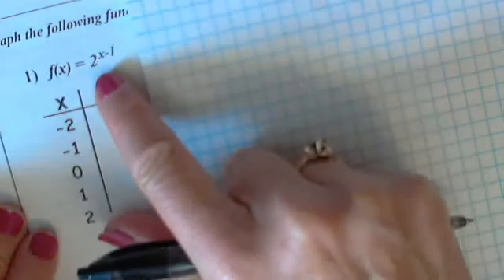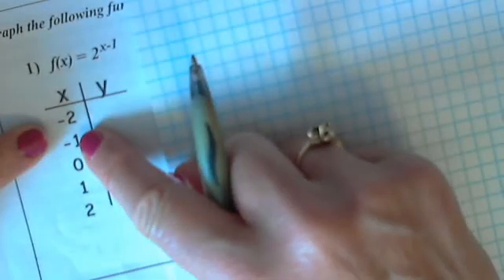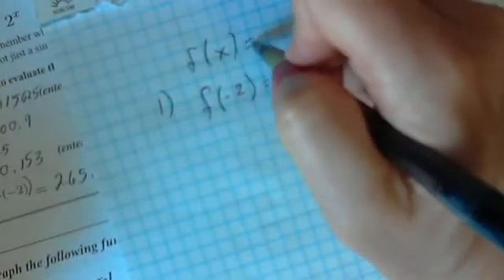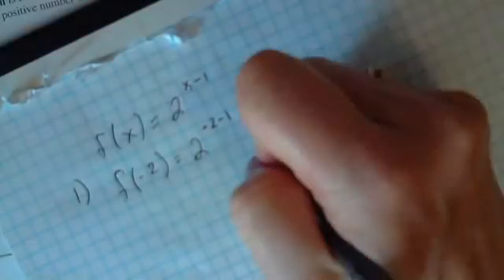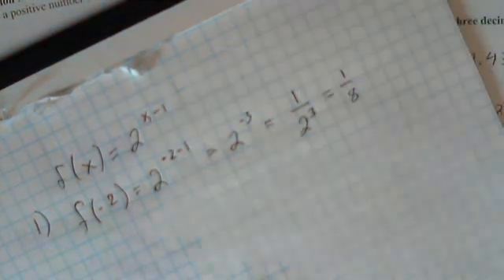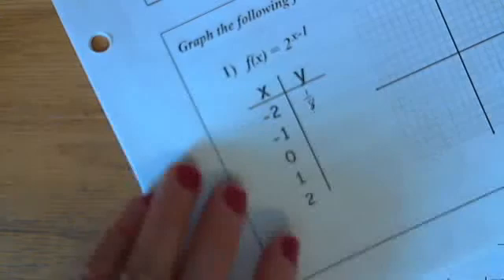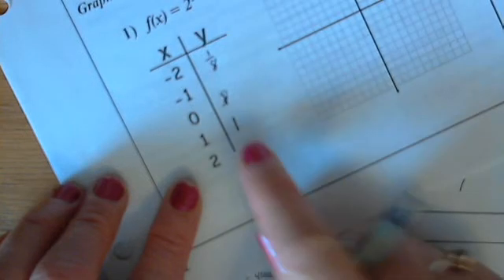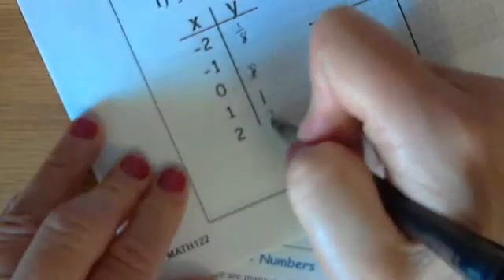Week 4: Graph the Following Functions, part 1